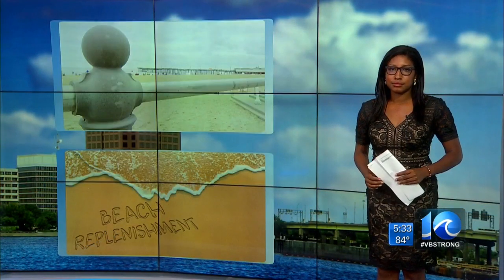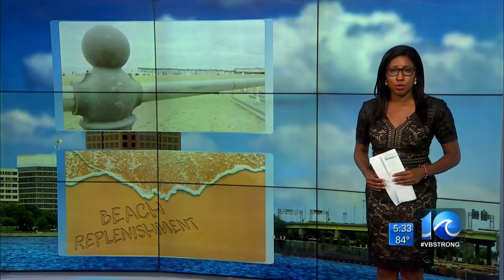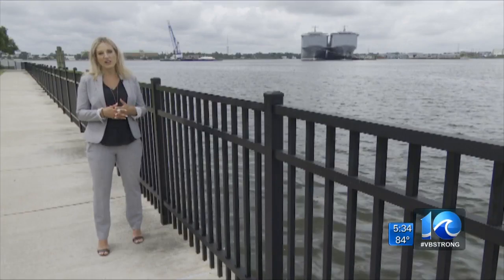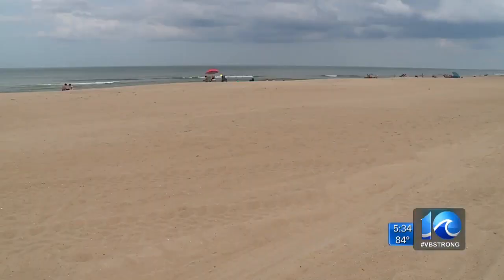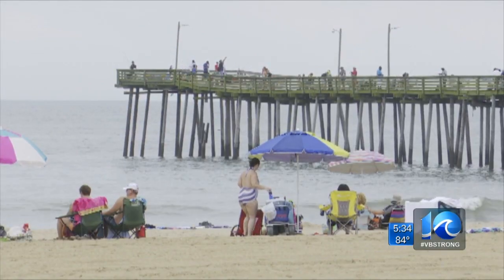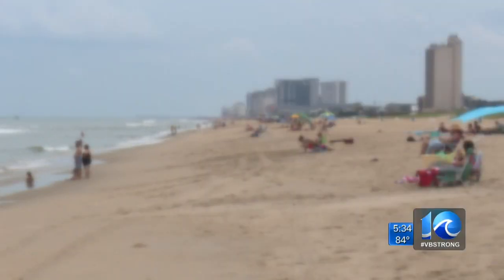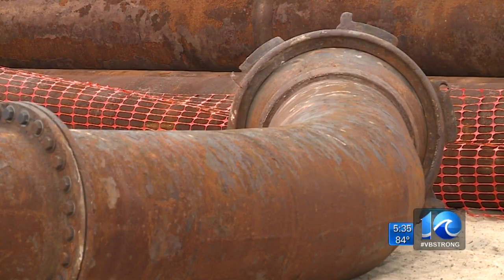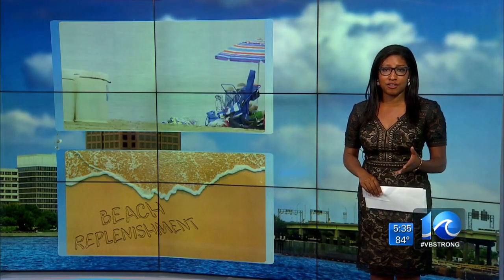Beach replenishment starting Thursday at the Oceanfront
Kara Dixon reports.